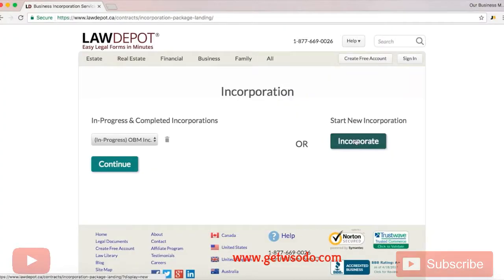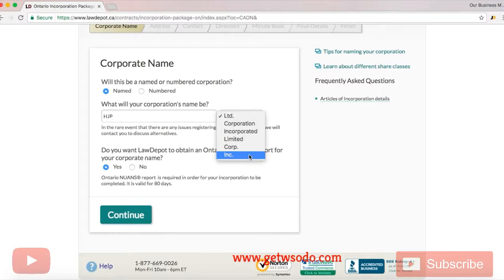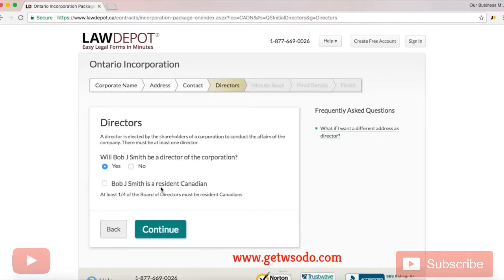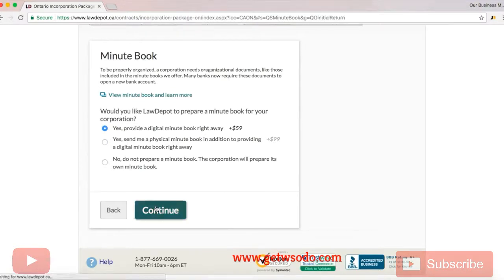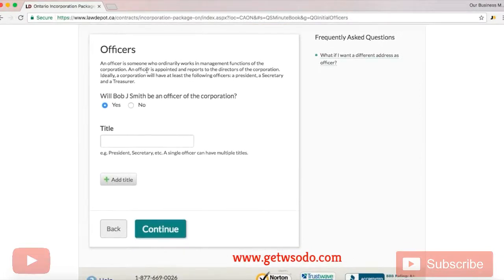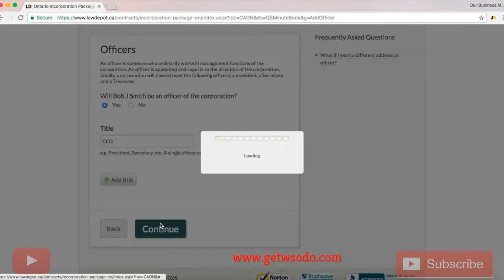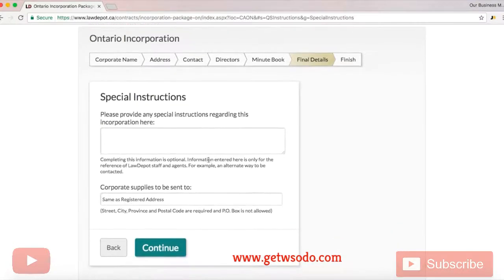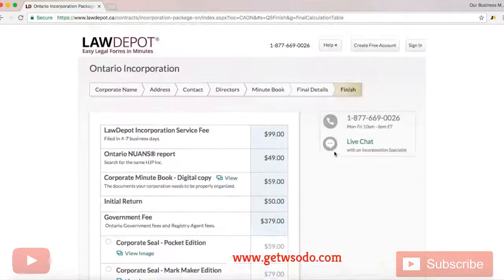How To Incorporate In Canada ?